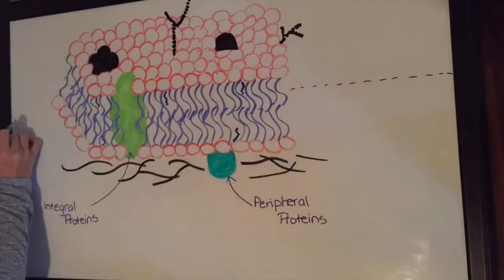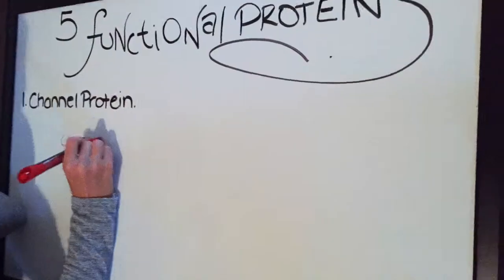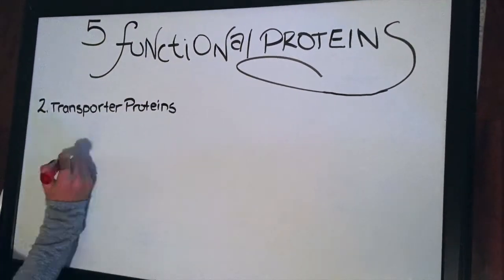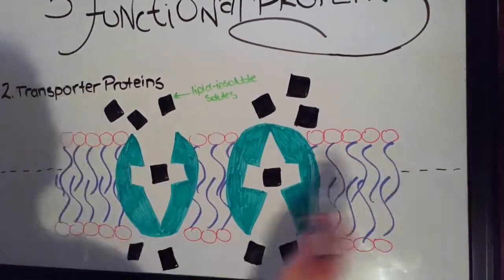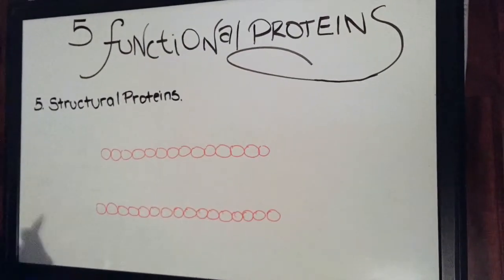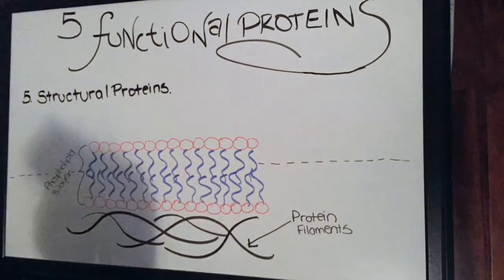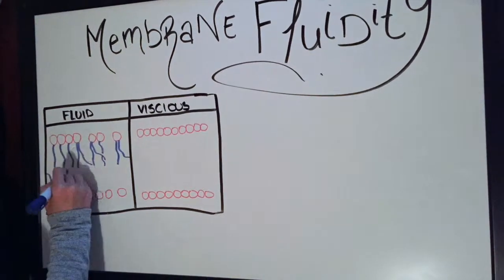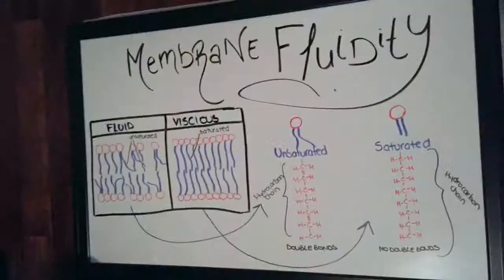Cell Membrane, Phospholipid Structure & Fluidity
UTSC- Done by Victoria Ferri & Elisa Corasaniti